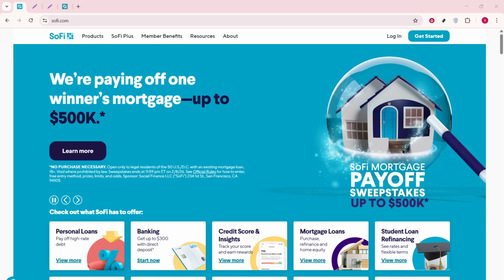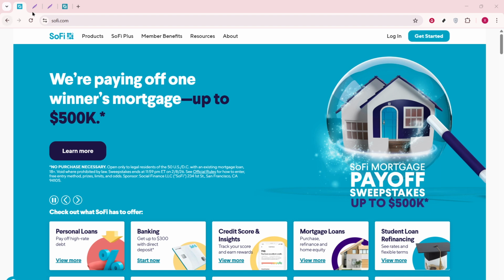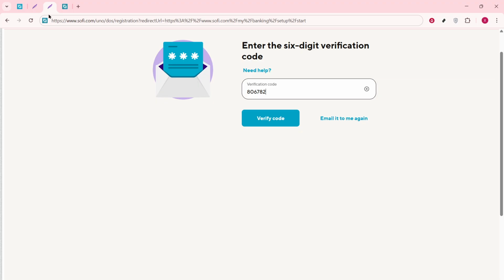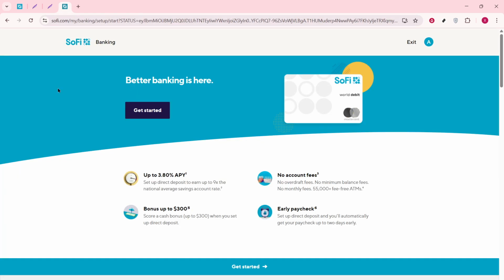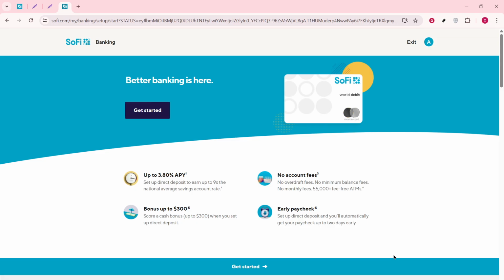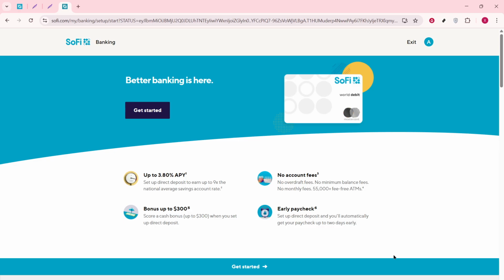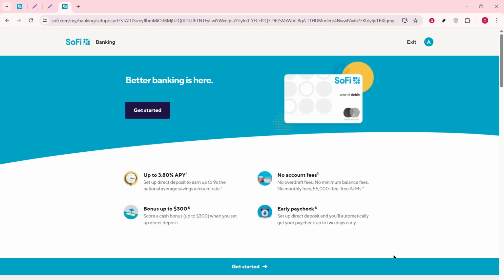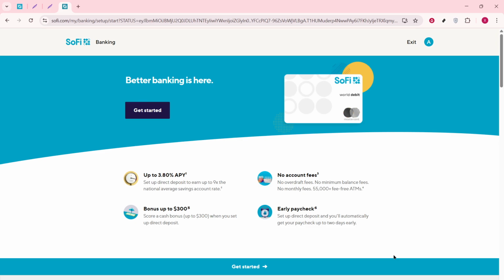How to Create a SoFi Account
Learn how to create a SoFi account quickly and securely in 2025! 💳📱 This step-by-step guide shows you how to sign up, verify your identity, and start using SoFi’s banking, investing, and financial tools.